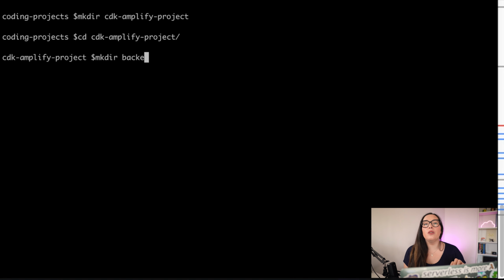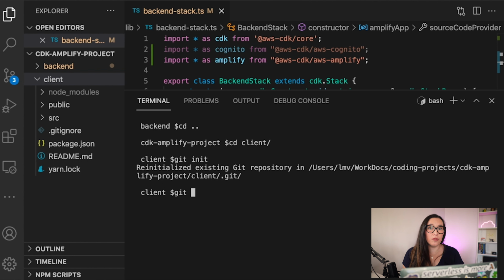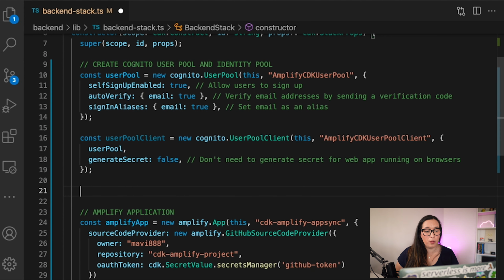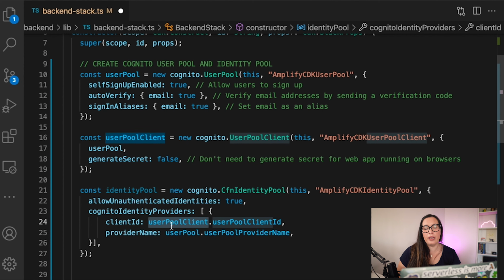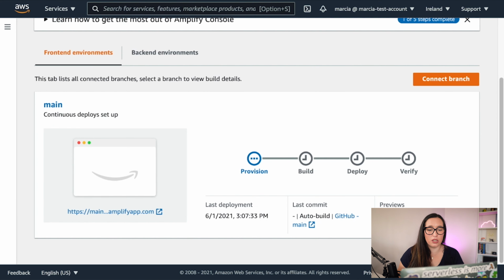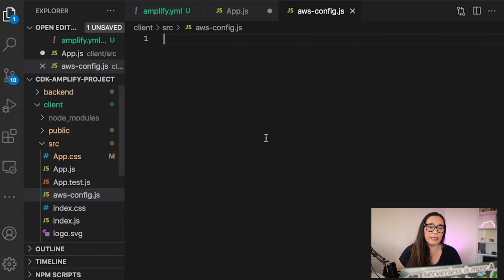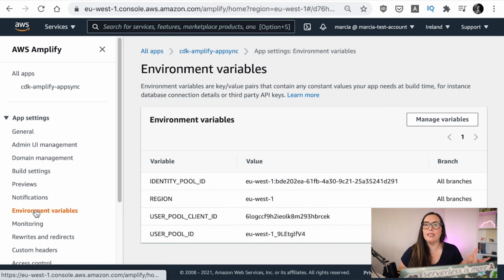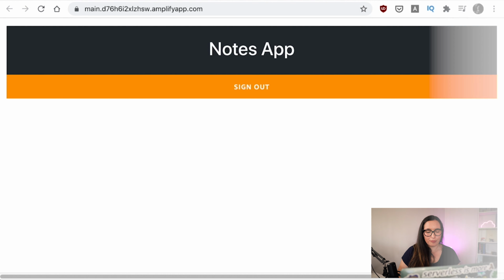Add an existing Amazon Cognito user pool and identity pool to an Amplify App using AWS CDK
In general when we tend to have one Amazon Cognito resource shared between multiple client applications and if we use the Amplify CLI we will be creating a new one. In addition the Amazon Cognito resources: user pool and identity pool in many teams want to be managed by the backend teams. Therefore the backend developers want to have it in a stack that they can control, for example using AWS CDK.

In this video I will show you how to create your Amazon Cognito user pool and identity pools from AWS CDK, and share the values to your AWS Amplify application using environmental variables, so then everything is transparent for the client developers.

This is the second video on a series where I'm building all the front-end infrastructure as CDK code, in a separate stack and using Amplify libraries. So we can get the best of both worlds.

Recording equipment:
📷 Webcam for interviews
🎤 Microphone for interviews and voice-overs
💡 Background light
💡 Cloud light